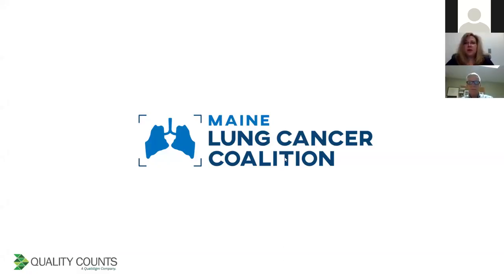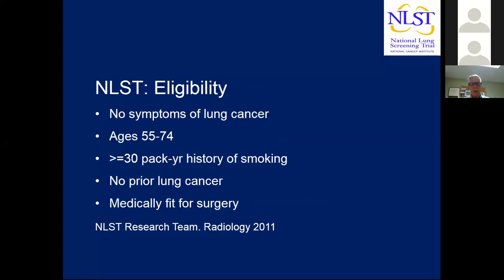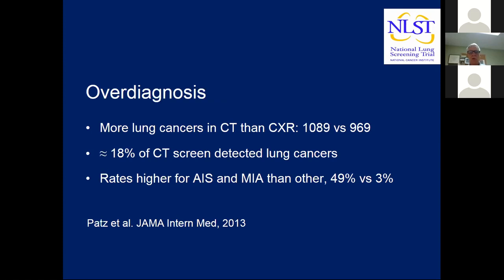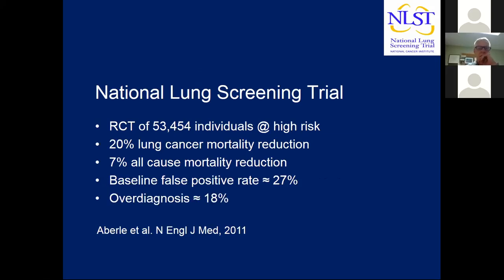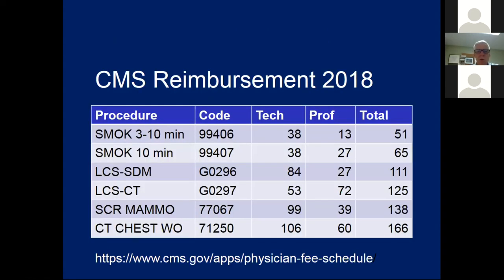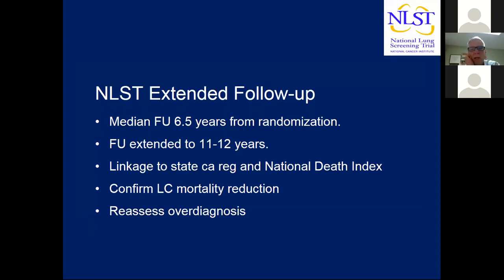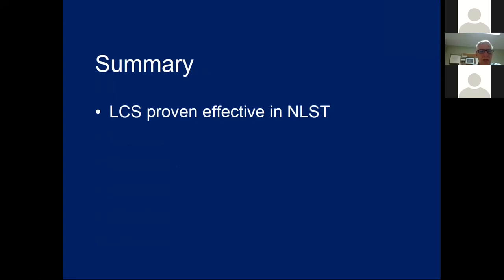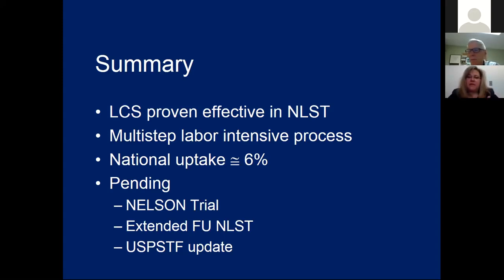CT Lung Cancer Screening in 2019: What's New?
Dr. William Black of Dartmouth Hitchcock Medical Center presents on the topic of CT Lung Cancer Screening. Dr. Black reviews the rationale and process for CT Lung Cancer screening, as well as recent developments in 2019. Recorded on 6/25/2019.